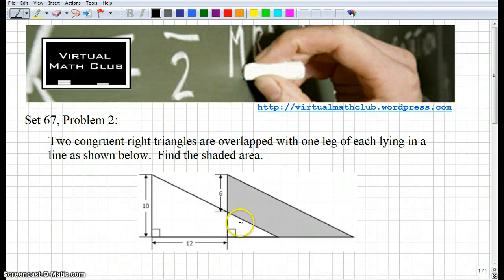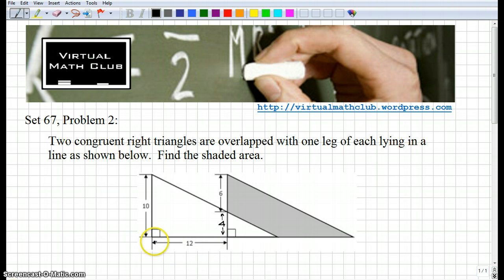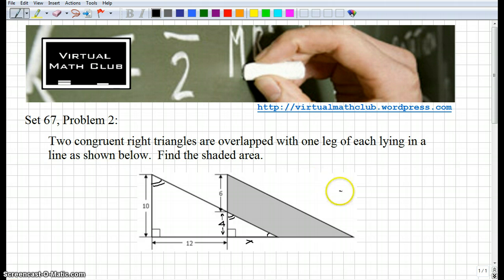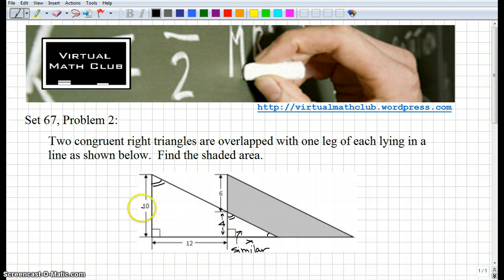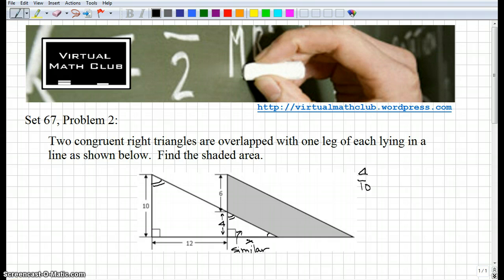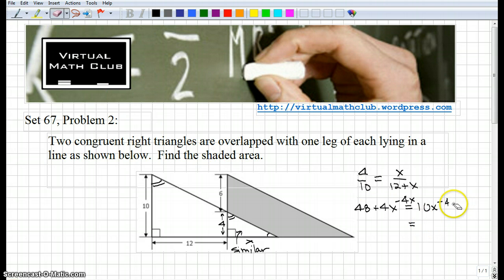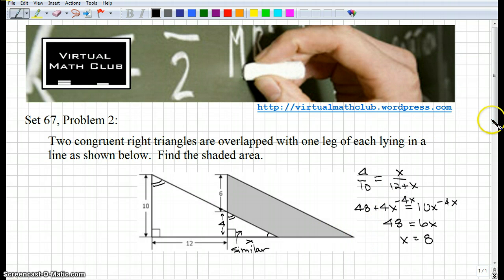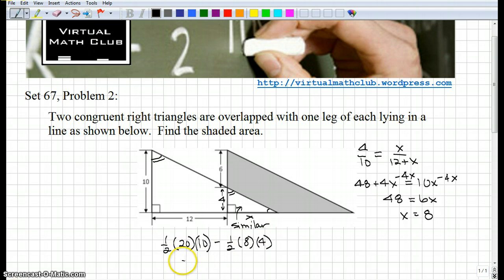Set 67 Problem 2